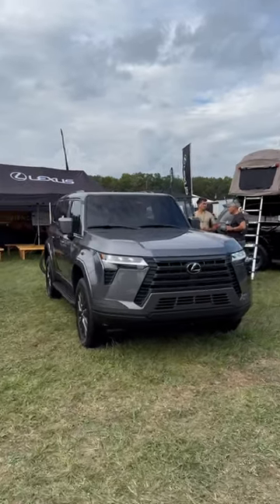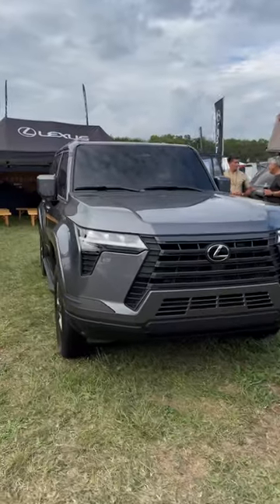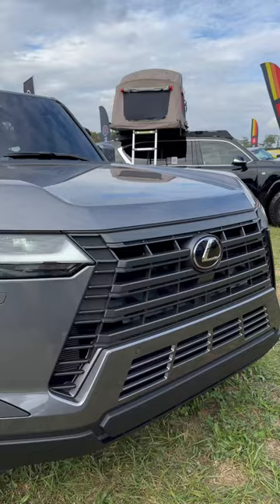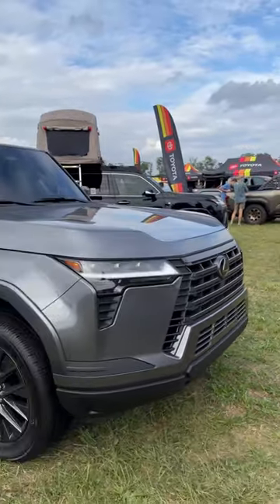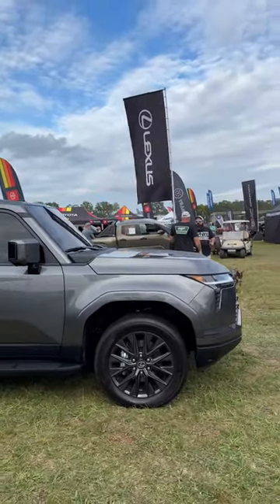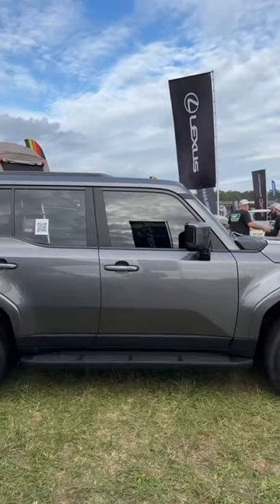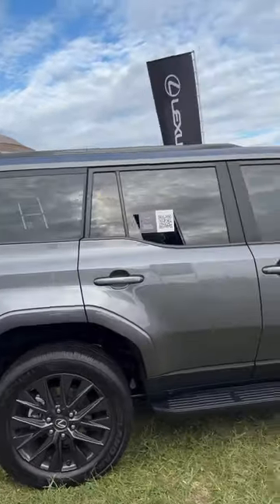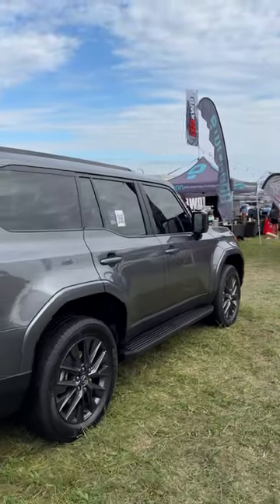2024 Lexus GX Key Features!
2024 Lexus GX walkaround - key features, specs, and styling! How do you like this Lexus GX Premium in Nebula Gray?